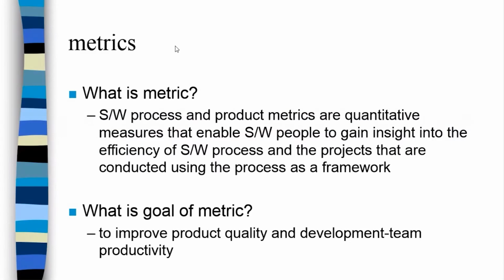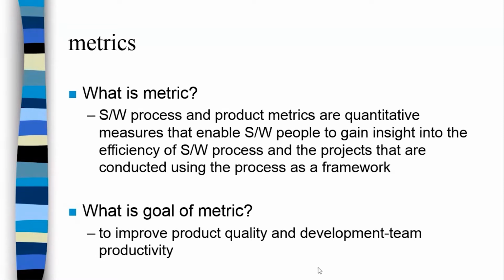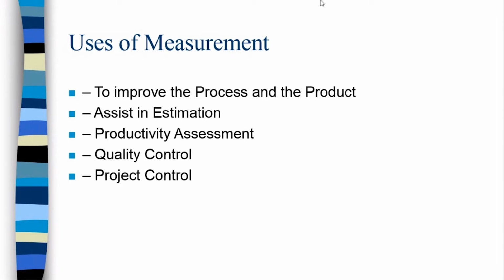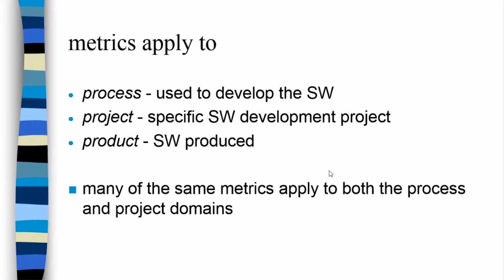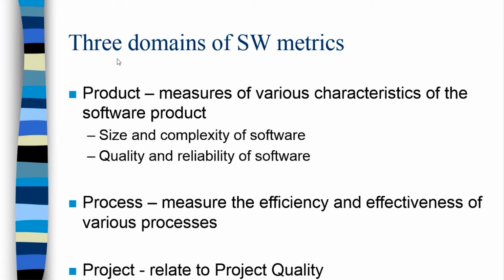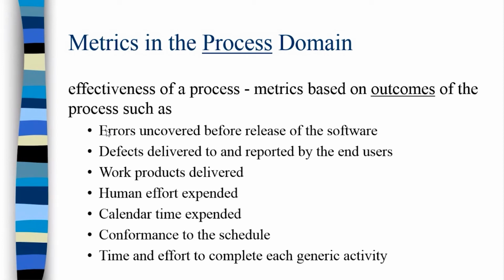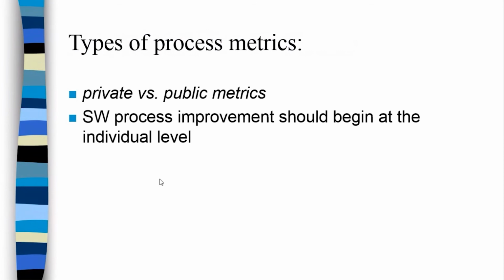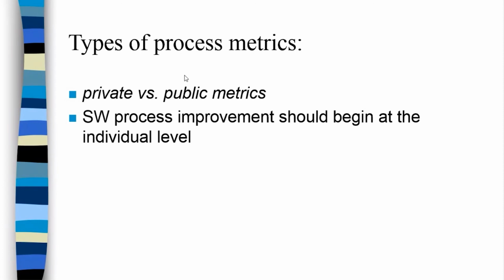2020 09 30 Lec 11